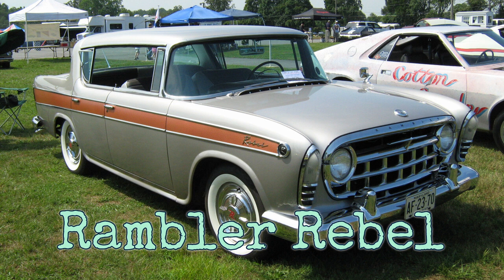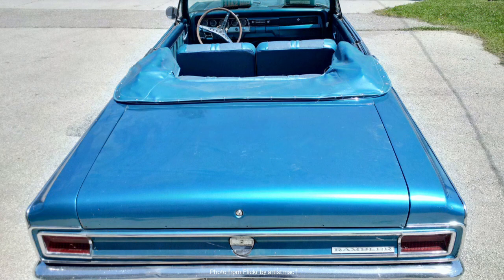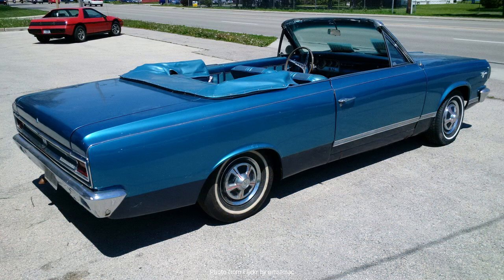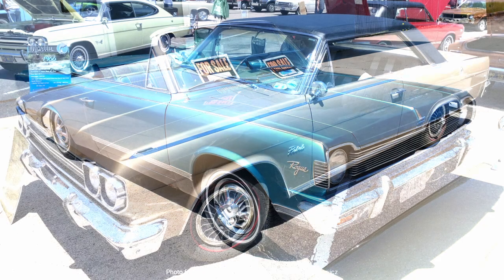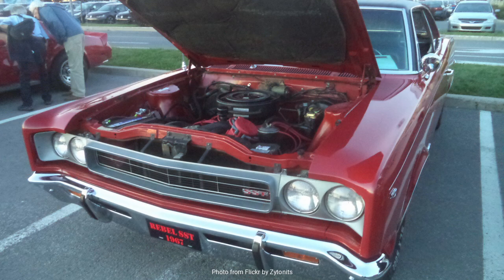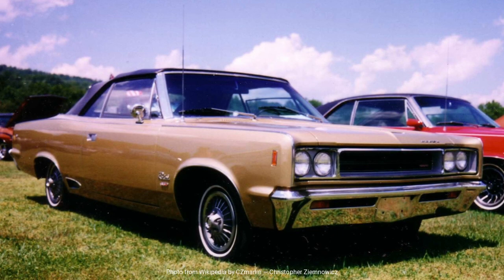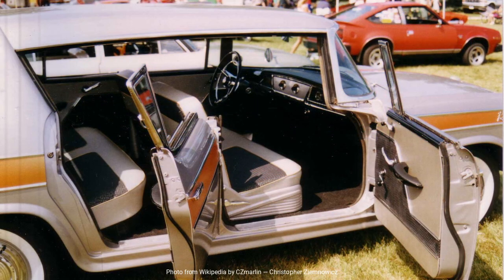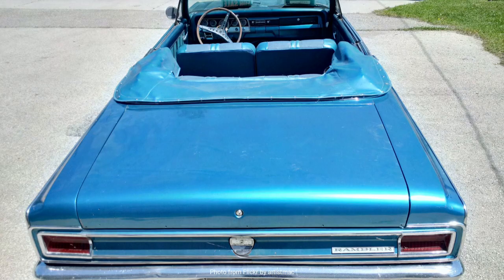Rambler Rebel: A 1950s Icon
Discover the unique design features and innovative technologies of the Rambler Rebel that set it apart from its contemporaries, making it a pivotal model in AMC's lineup during the late 1950s.